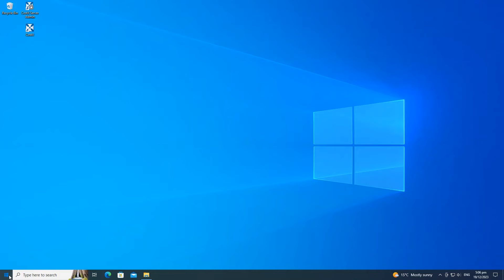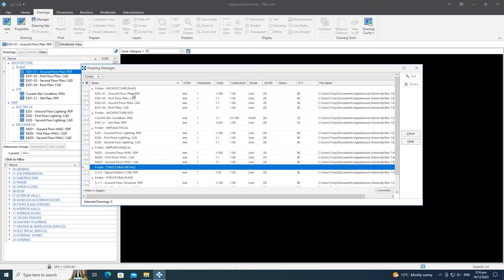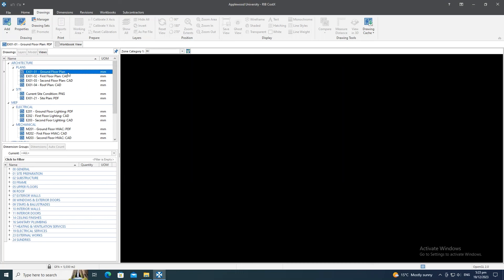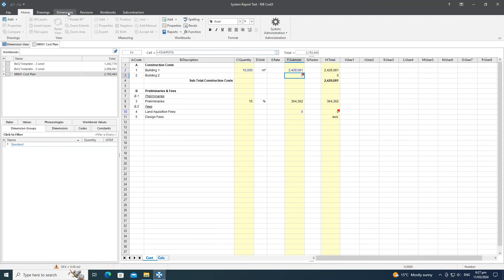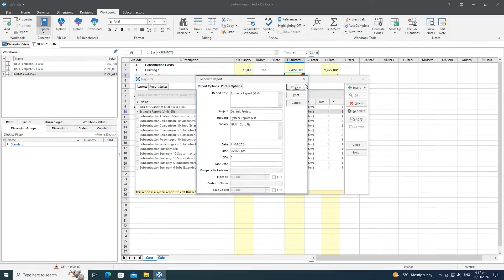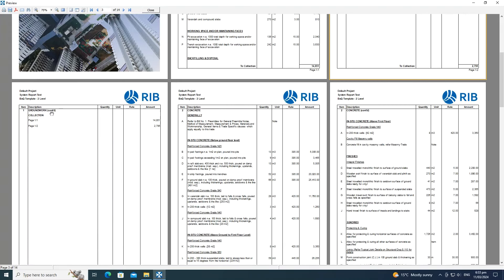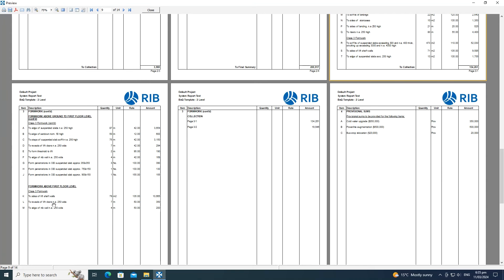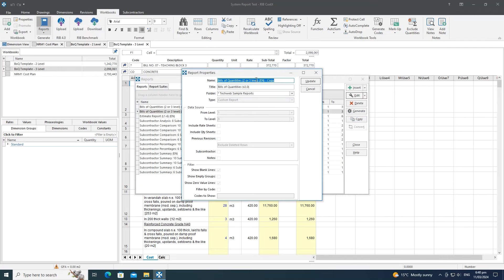RIB CostX 7.2 Overview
RIB CostX 7.2 is now available! RIB CostX 7.2 contains key new functionality that will further enhance user estimating and takeoff workflows. Watch our overview video for more information on the new updates for more on RIB CostX.